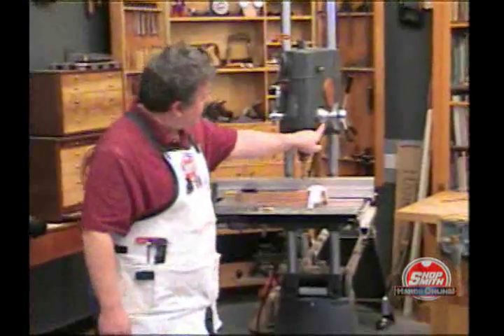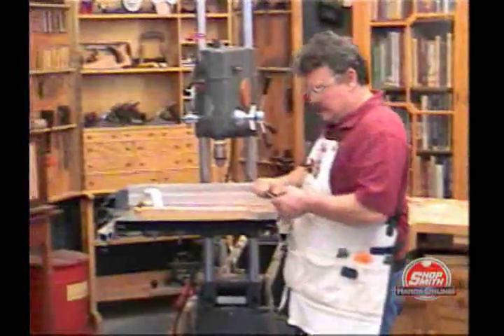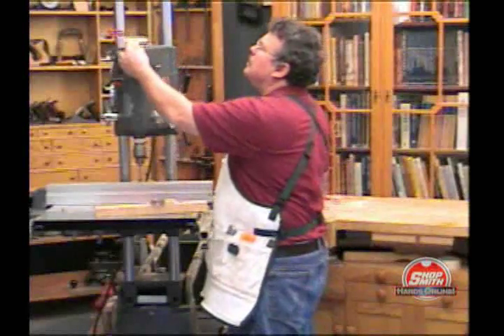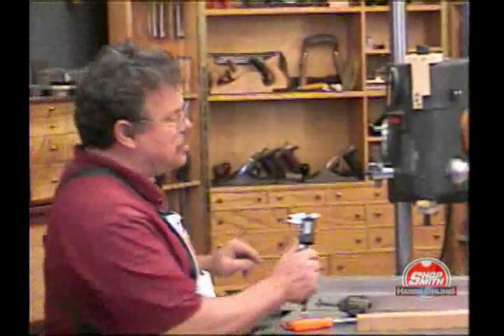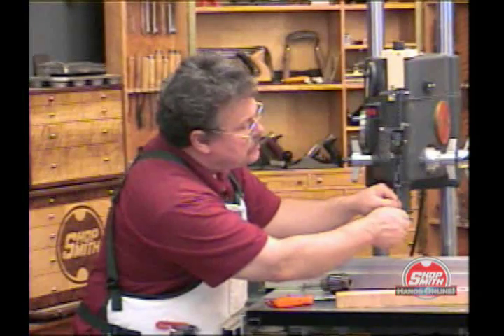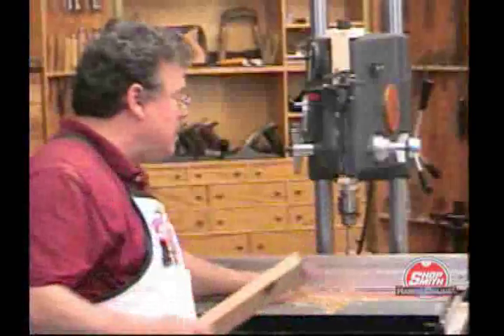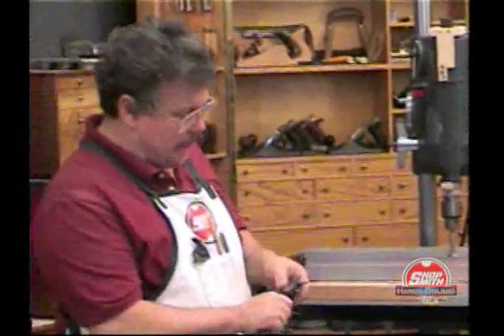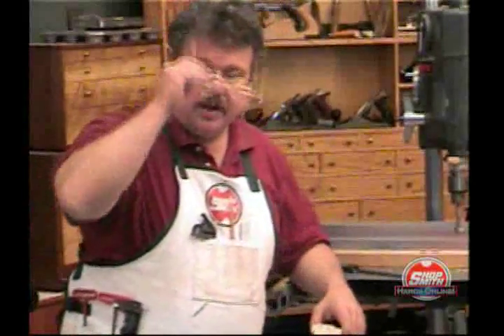SS123 Digital Drill Depth Gauge